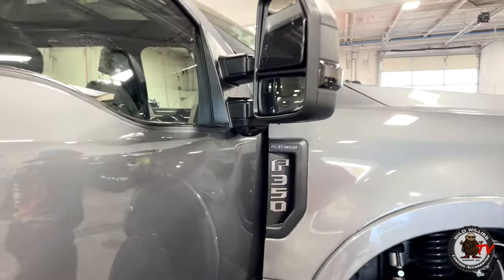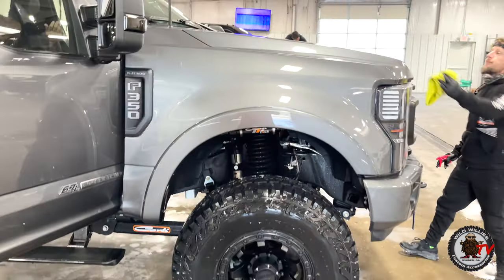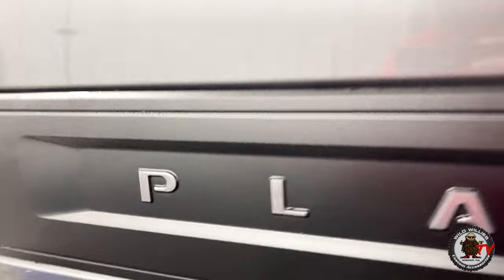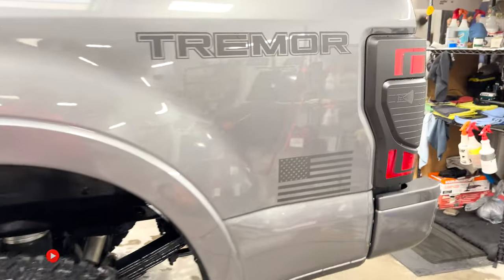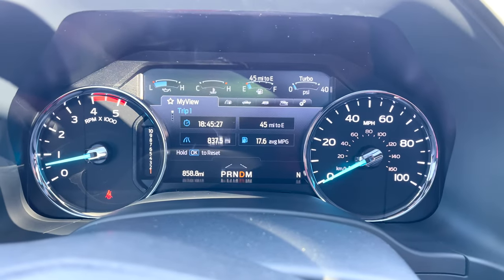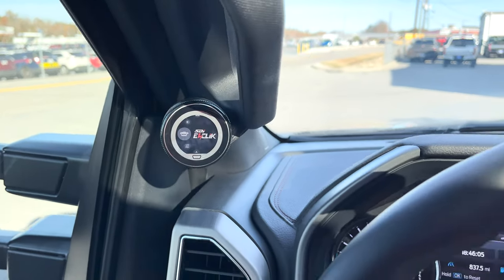WEST VIRGINIA Ford F-350 Platinum Tremor 5.5" Carli E-Venture LIFTED for CHRIS WOOD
220 West May St Winder, Georgia
WILDWILLIESACCESSORIES.COM